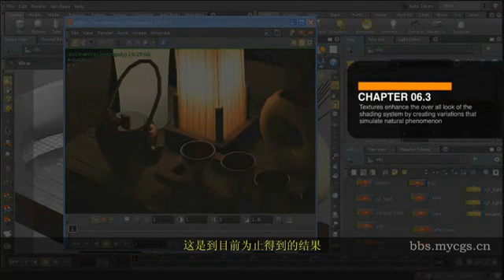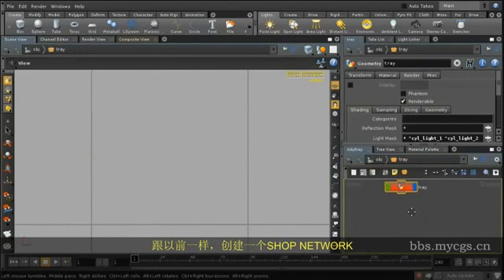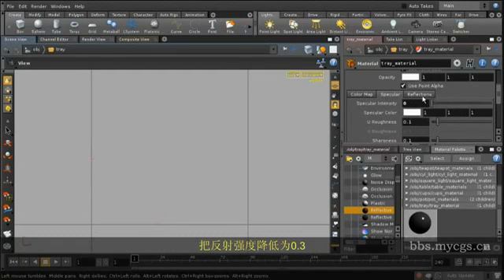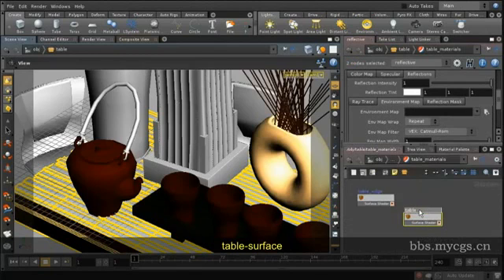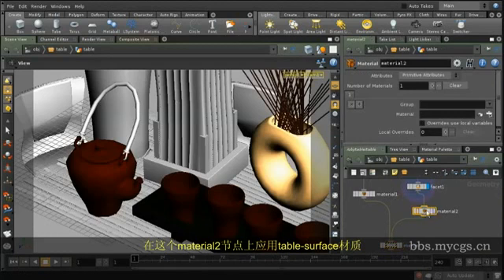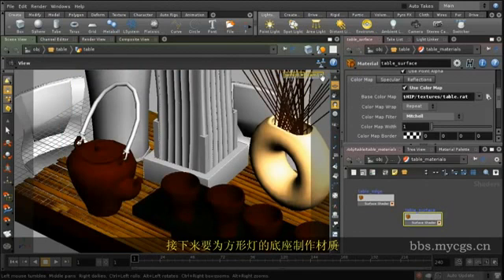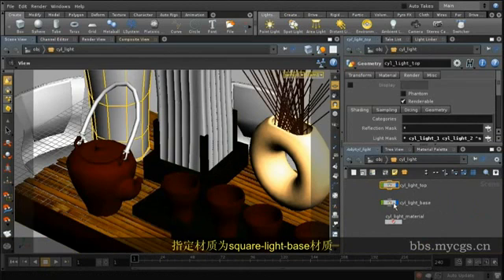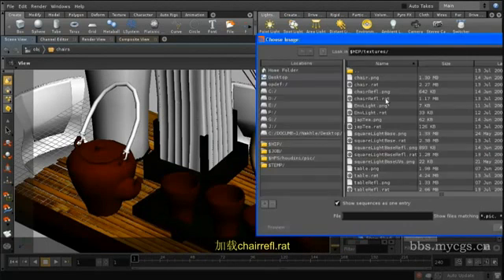6.3_需要貼圖的材質（1）